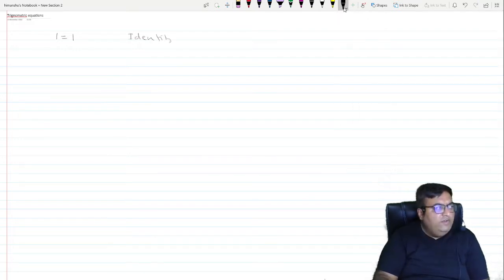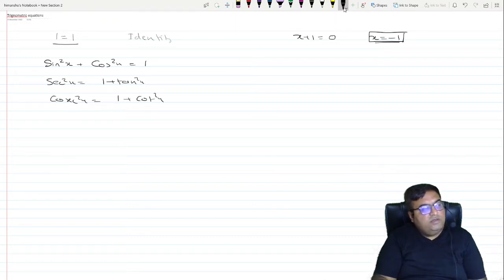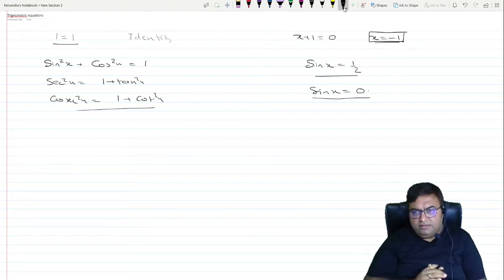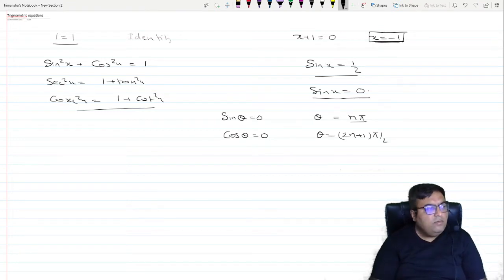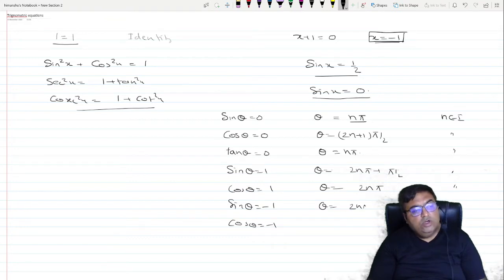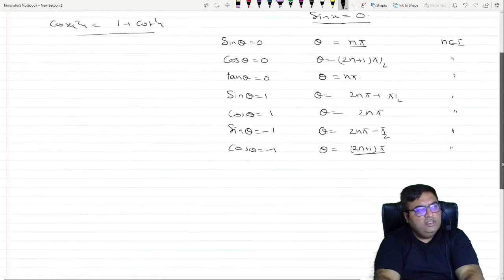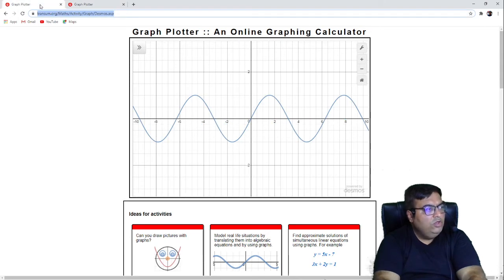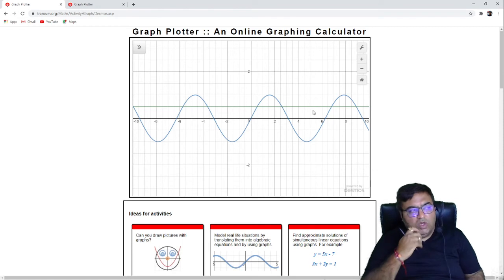Trigonometric equation Part 1